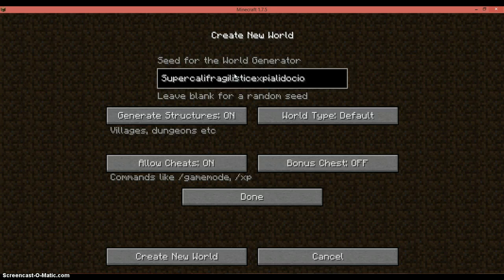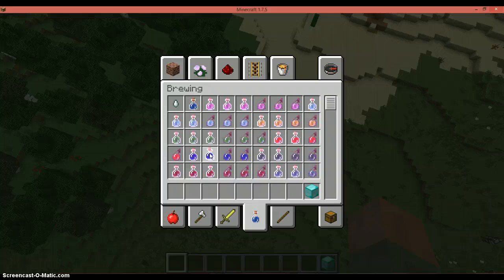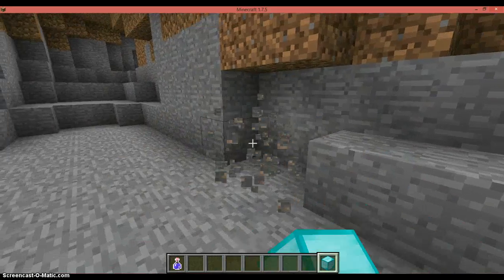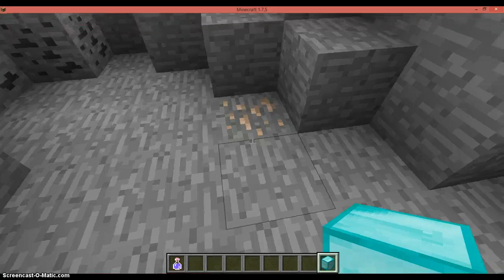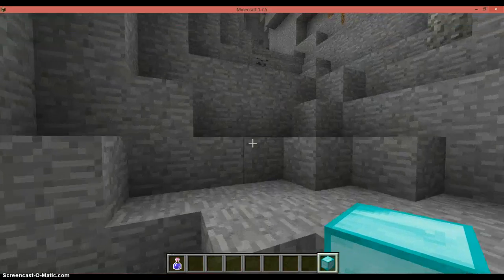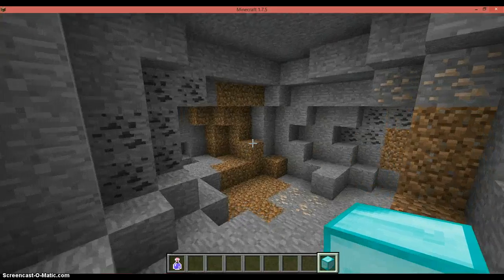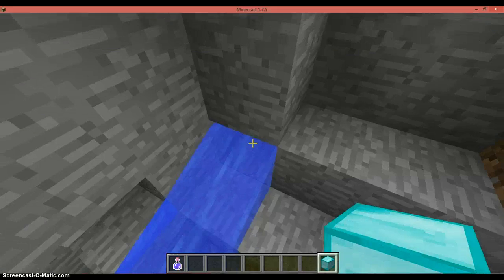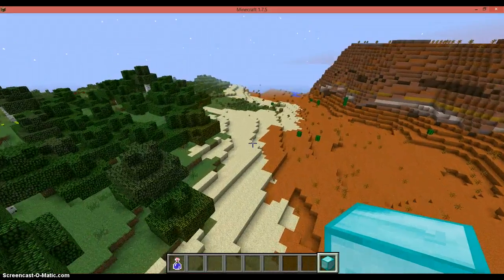Mineseed: Supercalifragilisticexpialidocio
Mineseeder with another flavor text seed. this one includes a mesa biome immediately beside spawn. a cave nearby going into a very large cave and, following the sand, you come to other caves, some having diamond just waiting to be mined. Unfortunately, the end of the seed was cut off because it was too long. SEED NAME: Supercalifragilisticexpialidocio